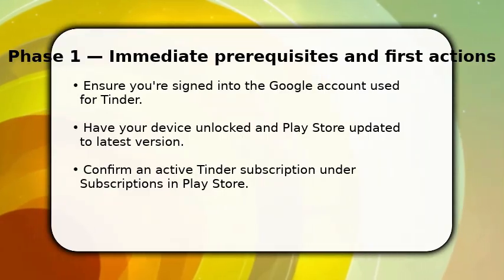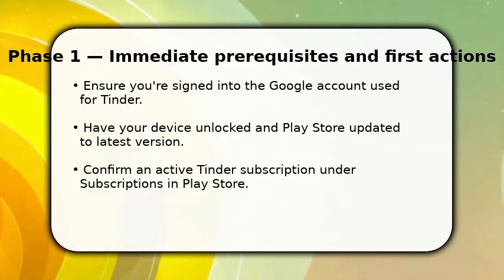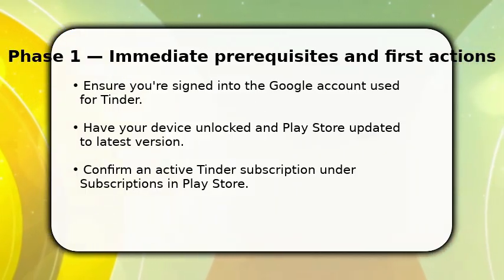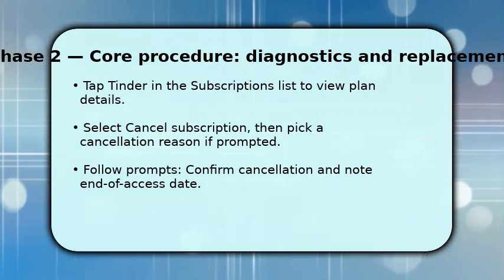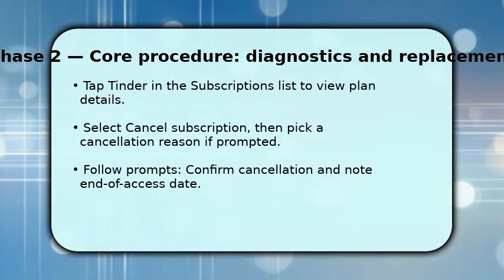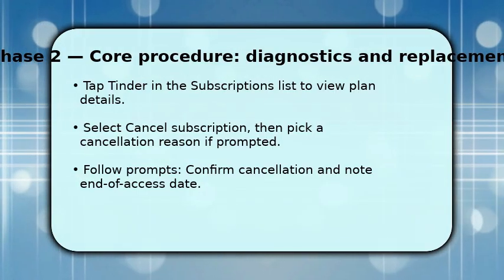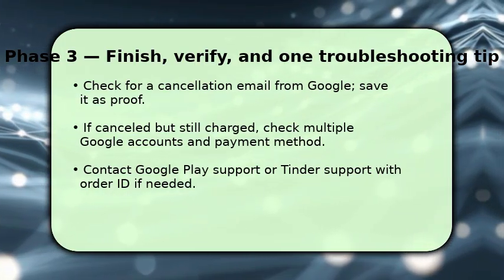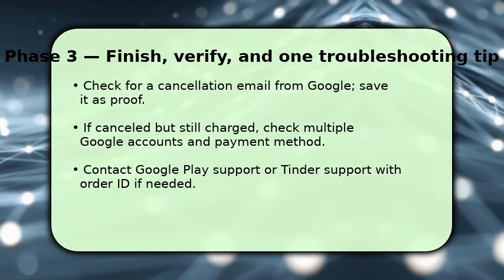How to Cancel Tinder Automatic Payment Renewal on Android - Step by Step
How to Cancel Tinder Automatic Payment Renewal on Android - Step by Step | 🔒 Surfshark VPN Deal — Stay private and secure. $1.99/mo + 3 Months Free ▸

This video provides a detailed guide on how to cancel Tinder'dict automatic payment renewal specifically for Android users. Follow along as we navigate through the app settings and take control of your subscription.

cancel tinder auto-renew, tinder android cancellation, stop tinder recurring charge, how to cancel Tinder on Android, Tinder renewal settings for Android